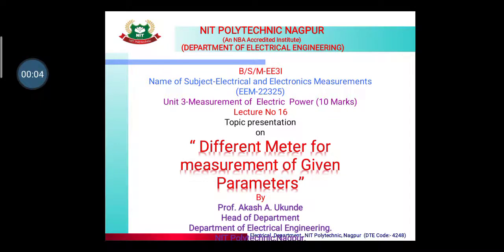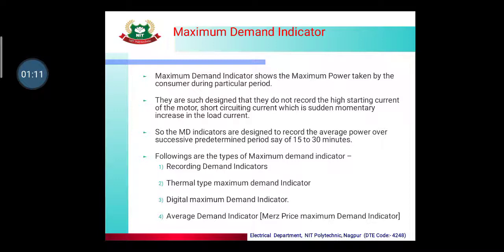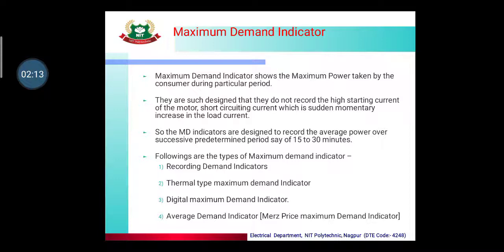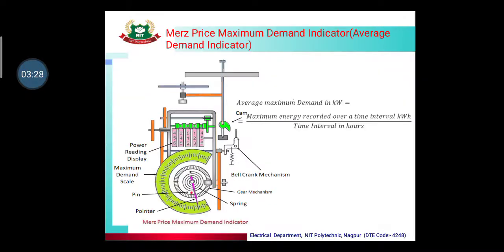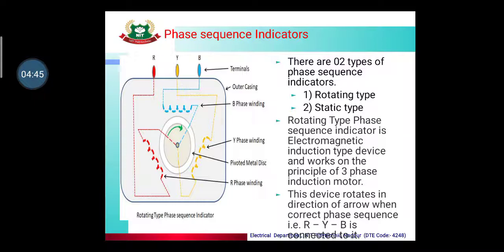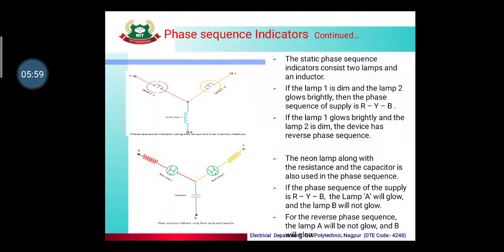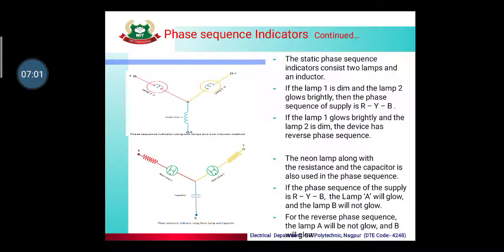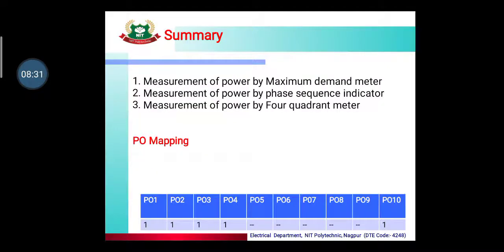EEM(22325):Unit-3:Lecture-5:Different Meters for Measurement of Given Parametrs